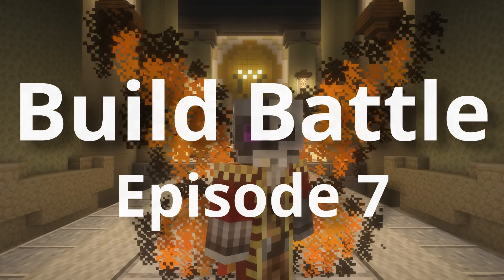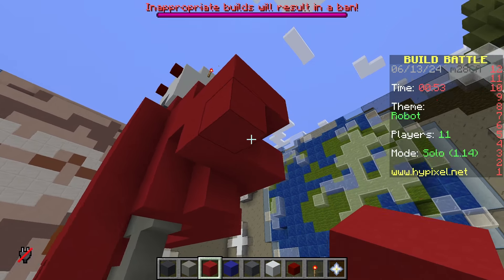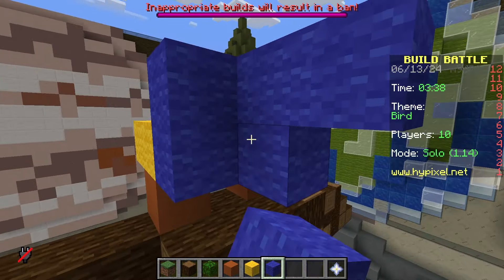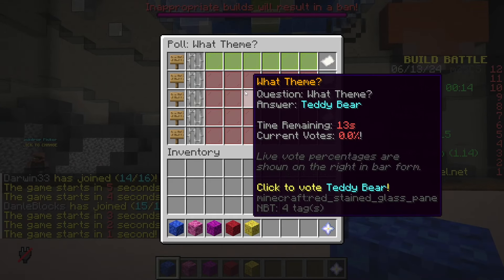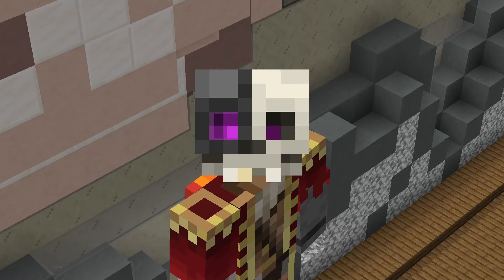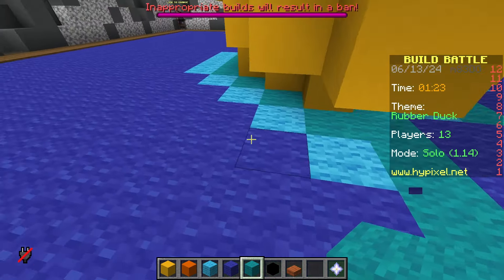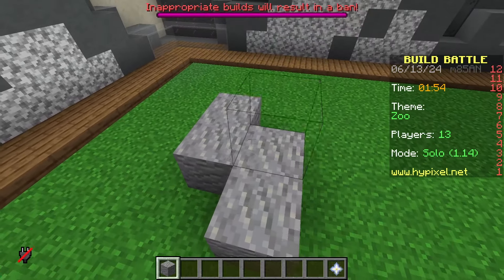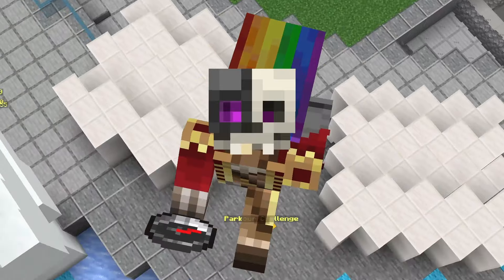Still Playing Build Battle Instead Of Being Productive...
I've been busy recently so instead of doing even more work, I decided Hypixel Build Battle would be more fun. How good at the game am I though?